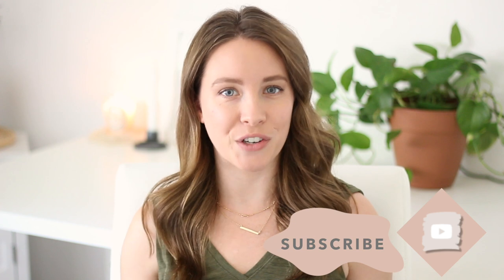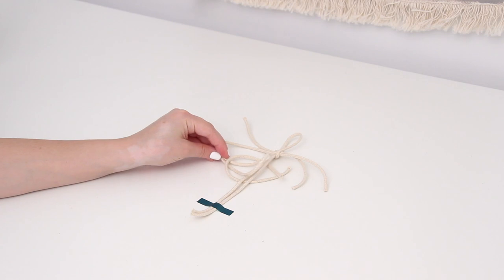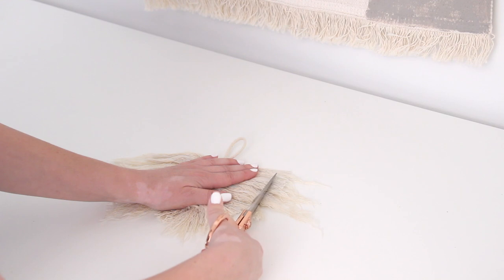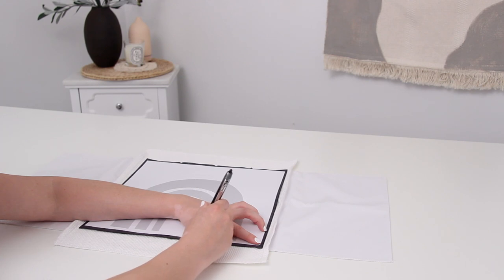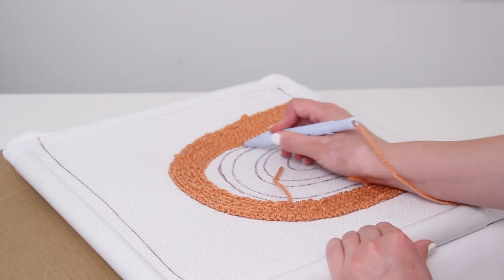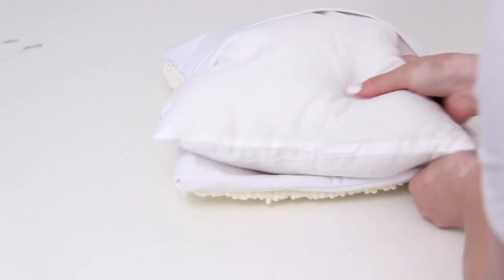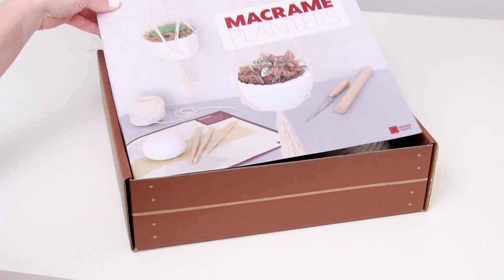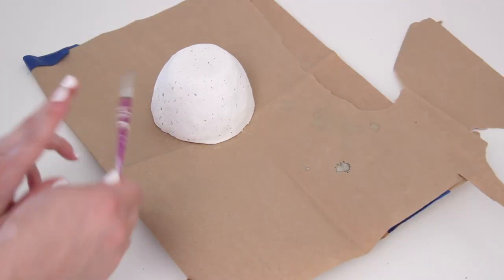DIY Boho Room Decor | macrame feathers, punch needle pillow, macrame planters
I'm so excited to share these DIY boho room decor ideas with you all! I'm always so inspired by boho style decor, so today I'm going to show you how to make macrame feathers and a minimal candle holder to complement it. I've also got 2 amazing Maker Crates from KiwiCo so I was able to DIY a punch needle pillow and a macrame planter. Maker Crates are perfect for anyone from DIY beginners to experts. All the supplies and easy to follow instructions are delivered right to your door!

Macrame feather cord measurements:
1 - 18 inch piece
8 - 9 inch pieces
6 - 6 inch pieces
6 - 4 inch pieces